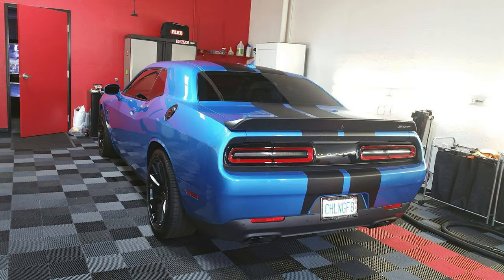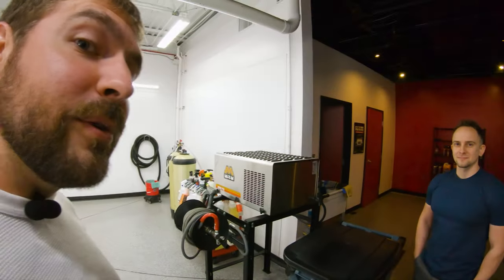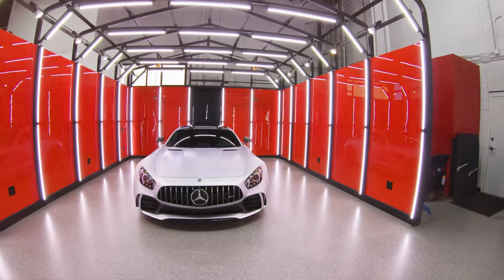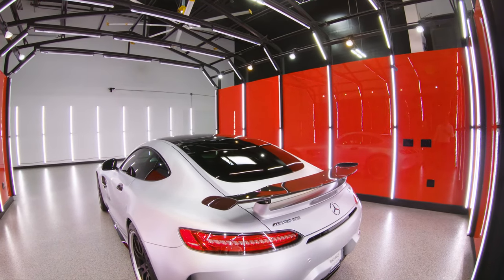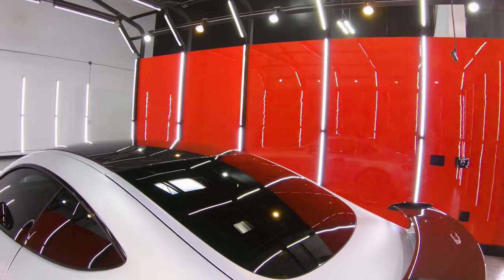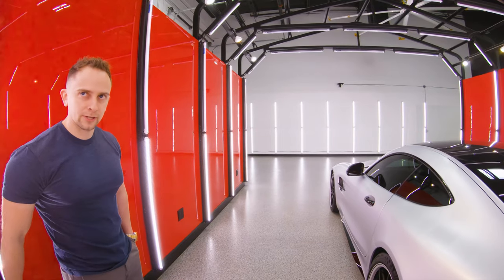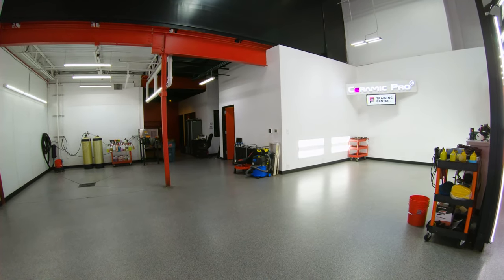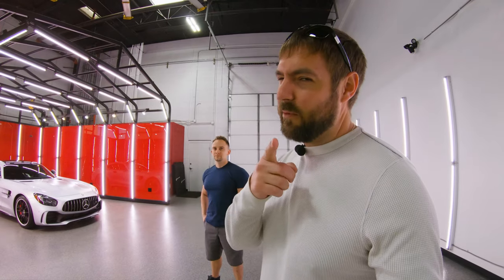Detail Boss | What to look for in a Detailer!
Detail Boss is one of the Premiere detailers in the country. I stop by to see my buddy Chris, who opens the shop to let me check it out! We talk about how the shop progressed, to misconceptions on coatings, and there's a gorgeous car (Mercedes AMG GTR) you don't want to miss!